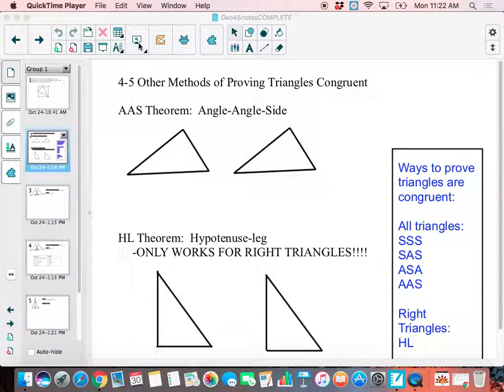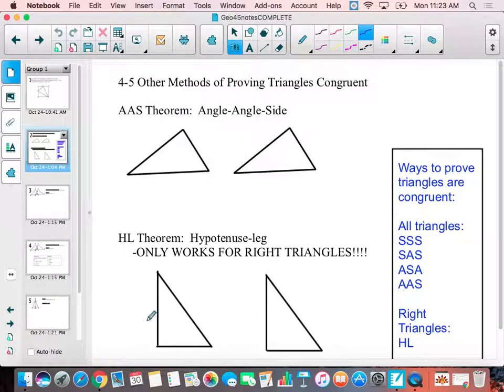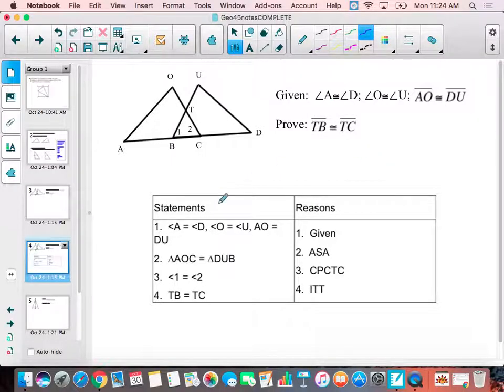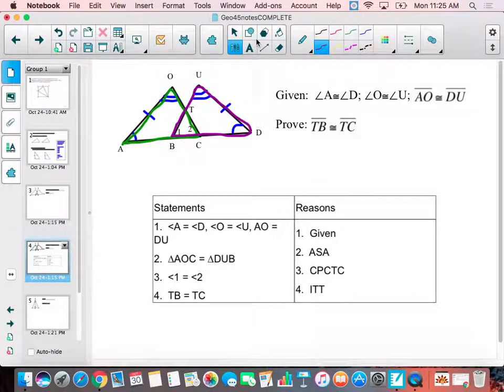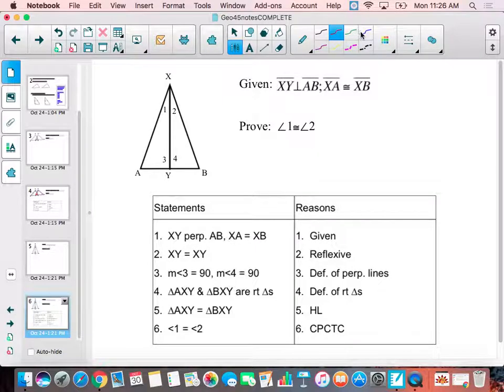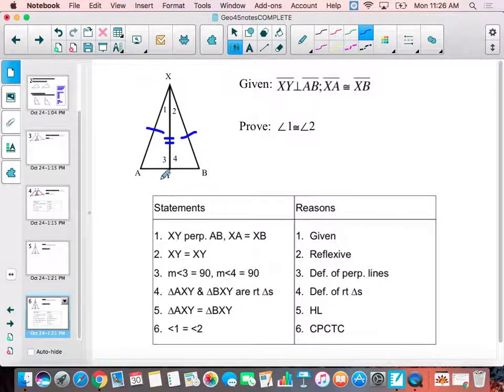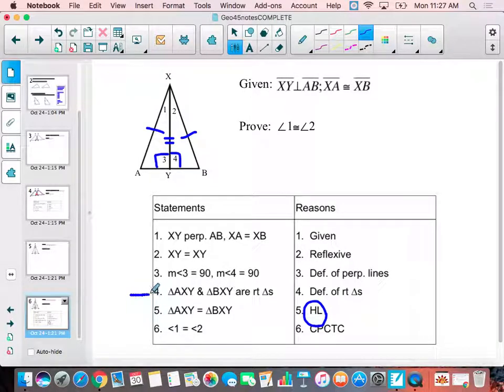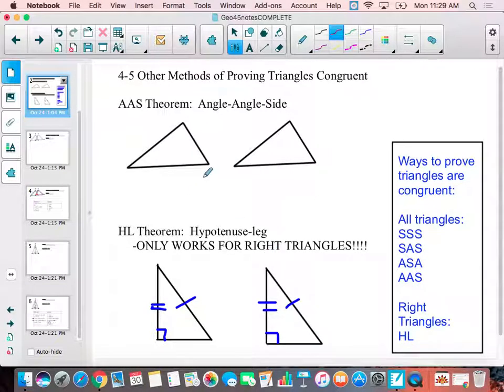HG 4-5 lesson